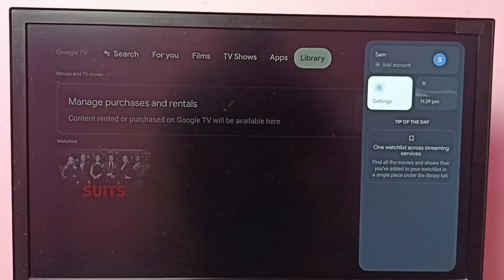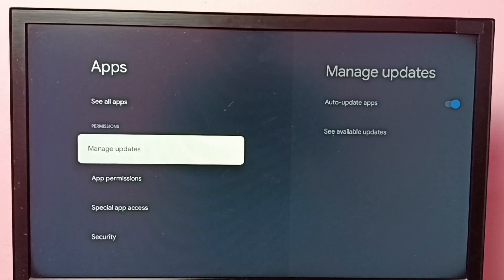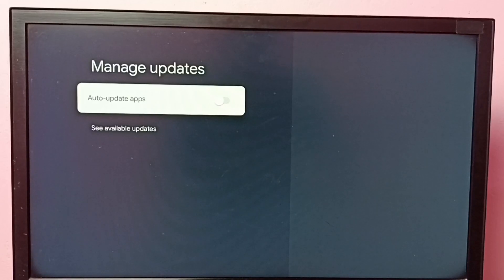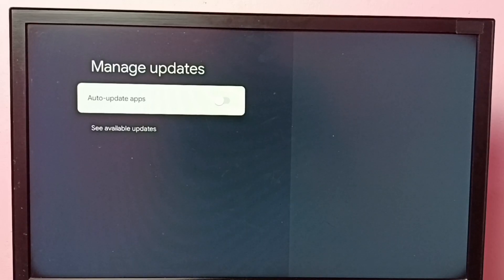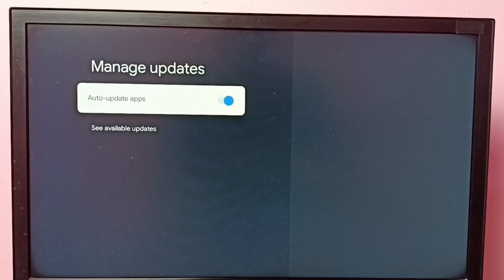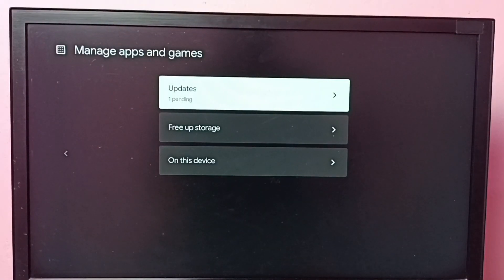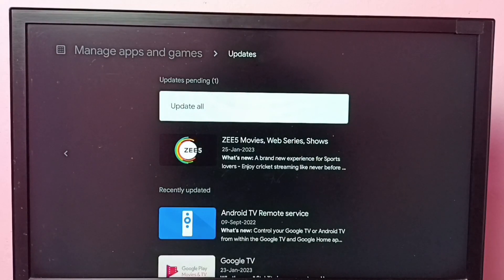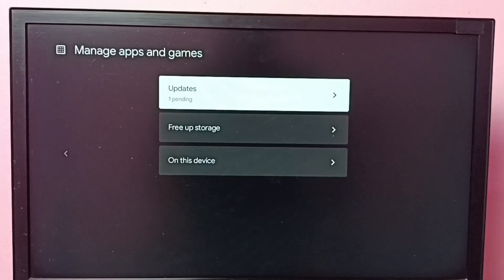How to Turn OFF / ON Auto App Update in Google Chromecast with Google TV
Google Chromecast,
Google TV,
Android TV,
Android TV OS,
Android 12,
streaming,
streaming platform,
How to,